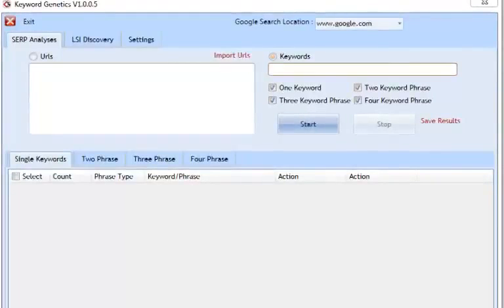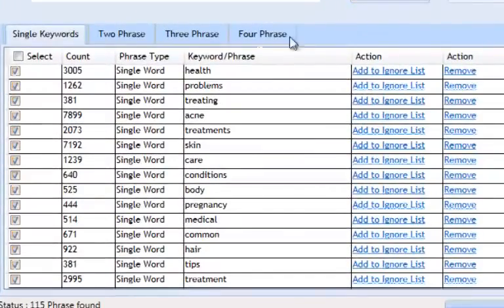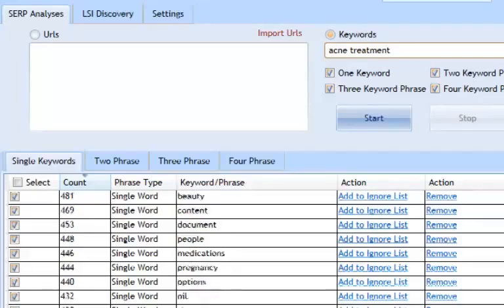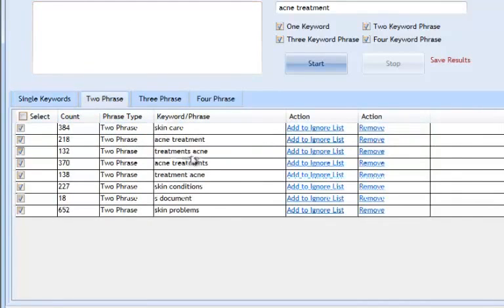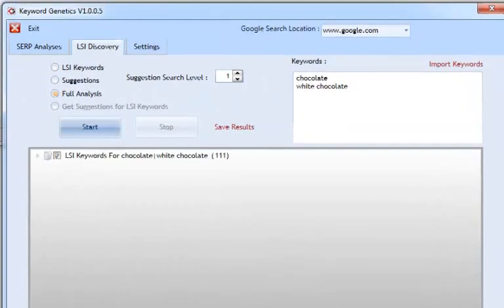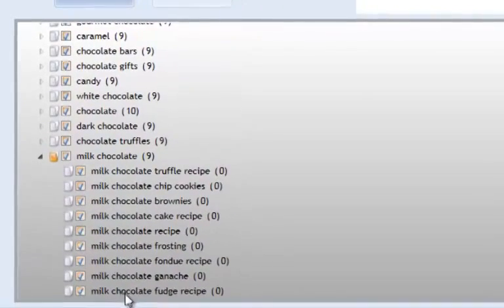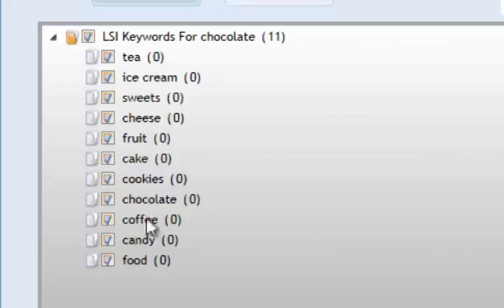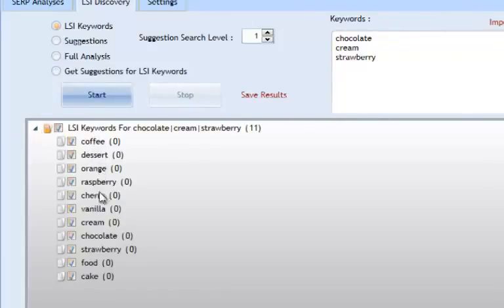Keyword Genetics Review - How to use it?